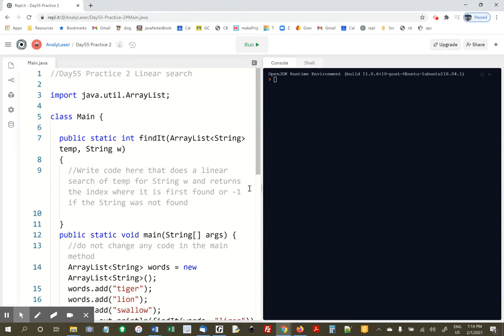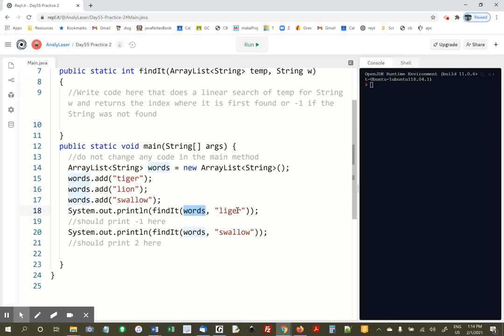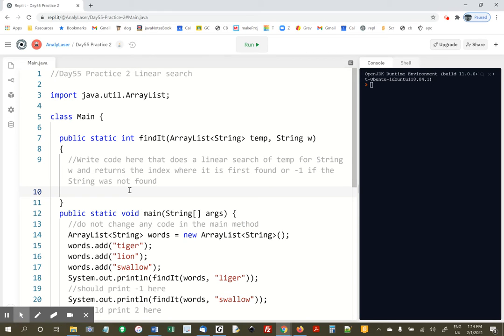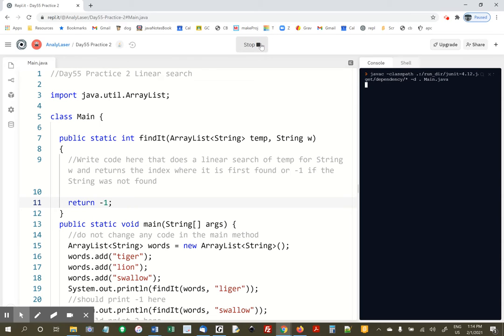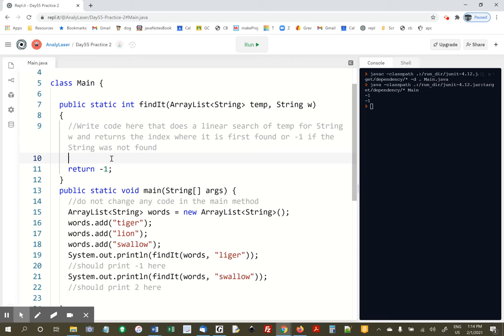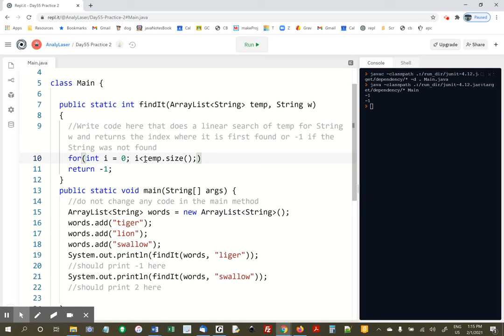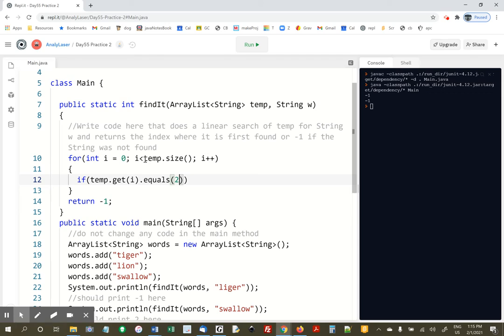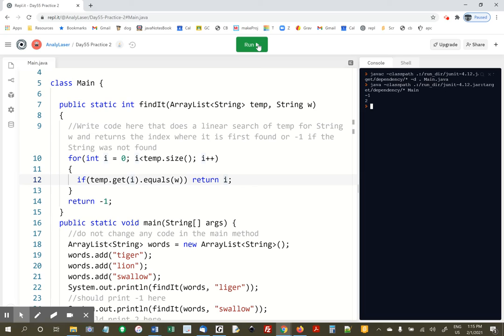Day51 linear search